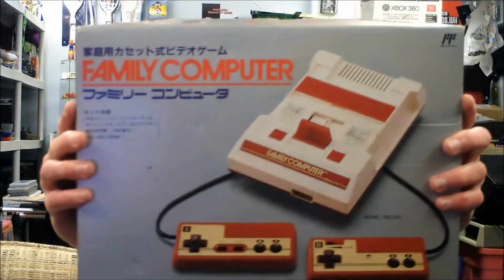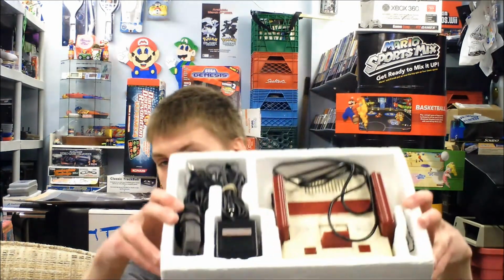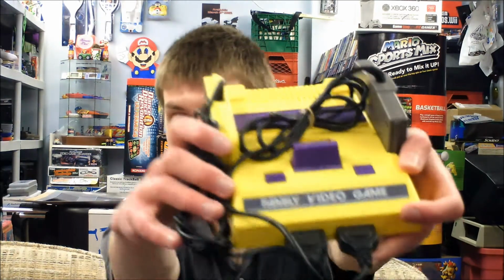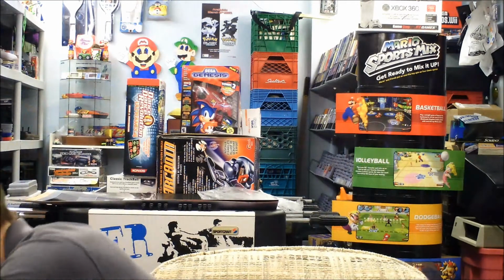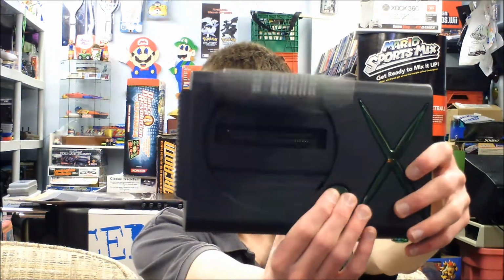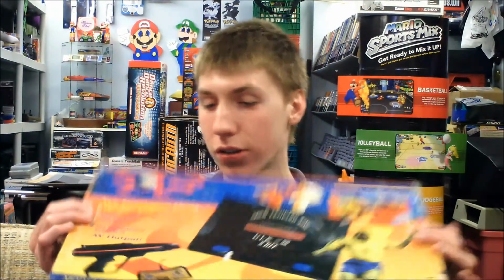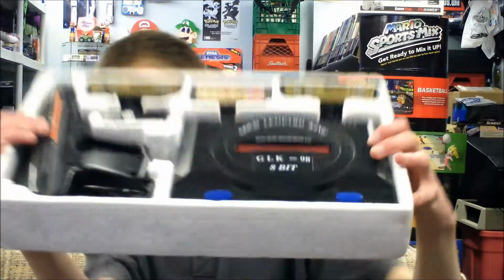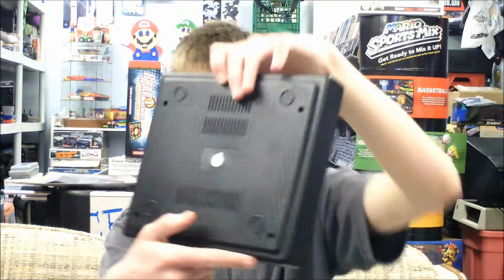Fake Consoles (Famiclones)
There are a whole bunch of different fake consoles out there! As you'll see, the majority of them are just cheap Famicom clones that for some reason look like poorly made rip offs of other consoles, although there actually actually are a few decent ones as well.

Join the AGD Facebook page and receive updates when new videos are uploaded as well as other awesome info!